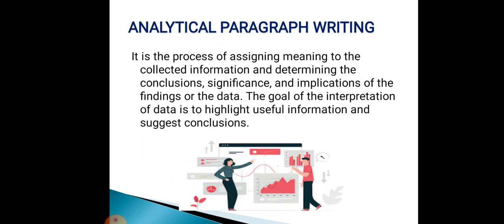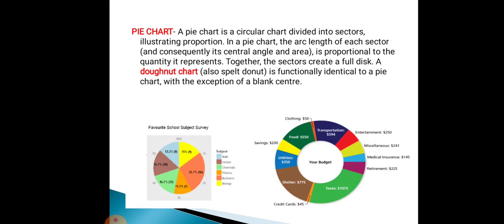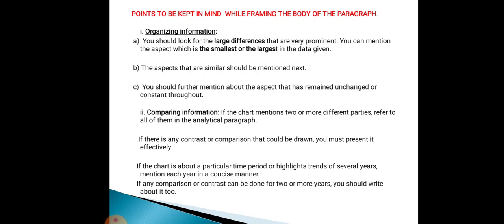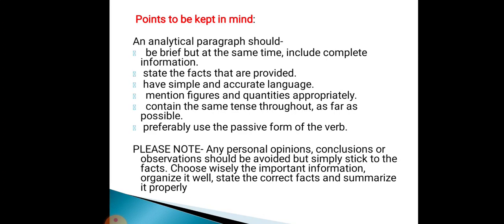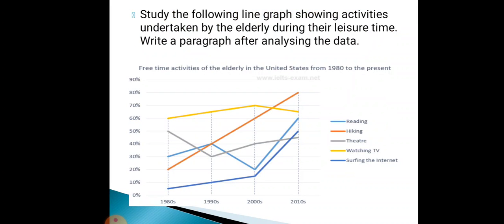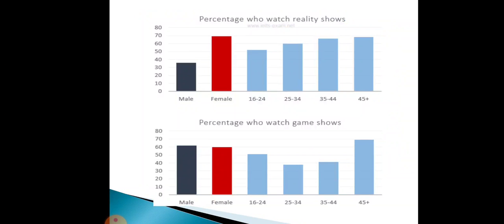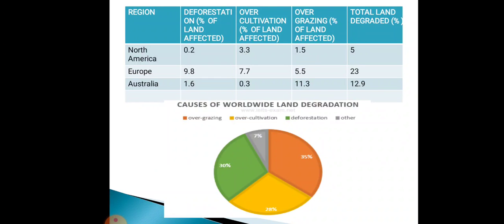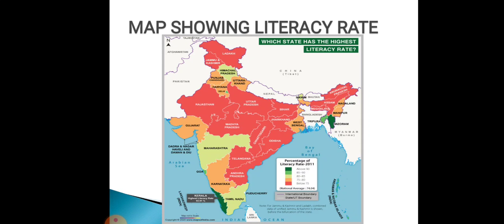Analytical Paragraph Writing/Data Interpretation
Analytical paragraph writing involves the analysis and description of the given data presentation like a bar graph, line graph, pie chart, table, etc. followed by the conclusion expressing the implications of the data.